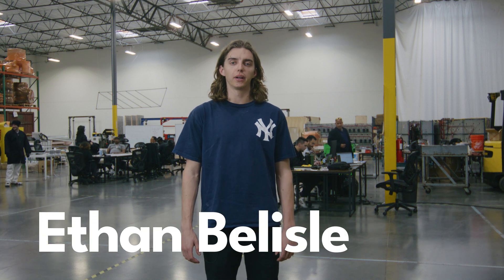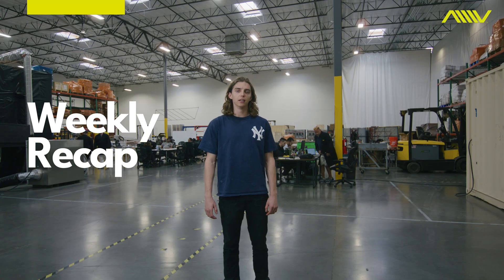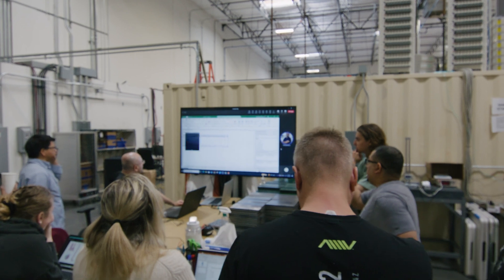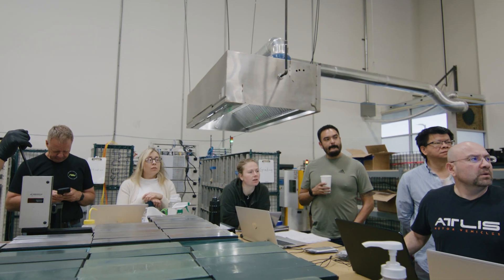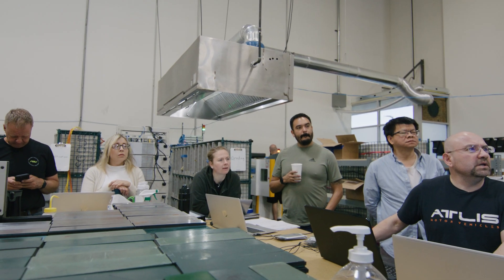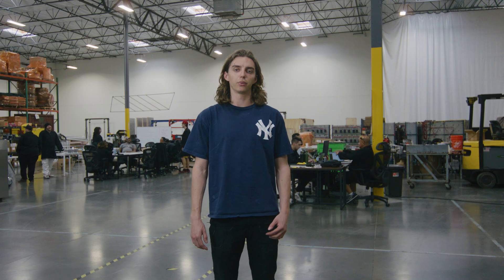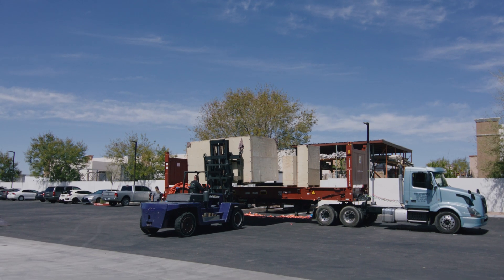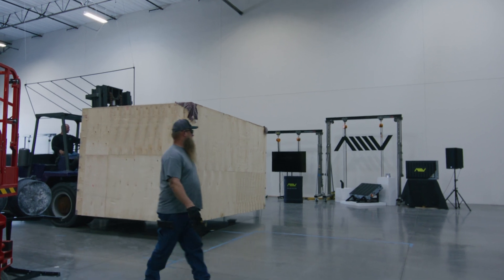Atlis Weekly Recap -March (Week 5)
This week we're catching up with Ethan, a Mechanical Engineer at AMV, to bring you electrode processing updates, activation improvements, pack progress and more -- check it out!